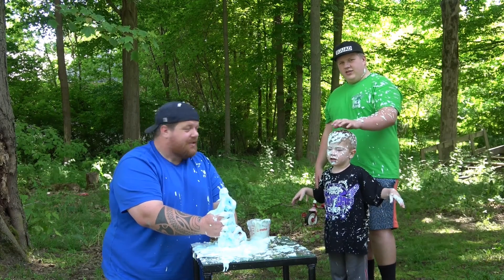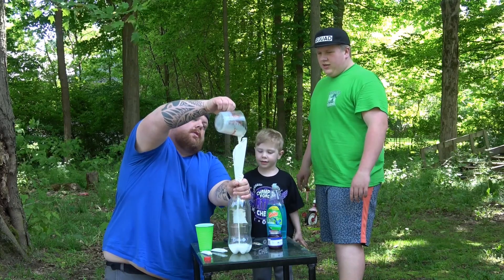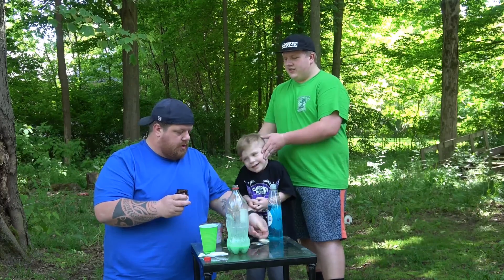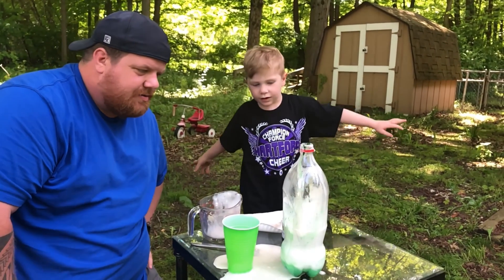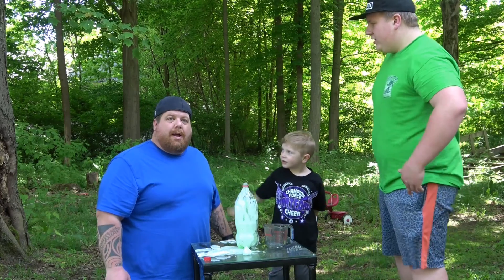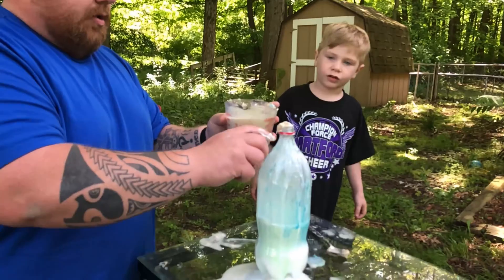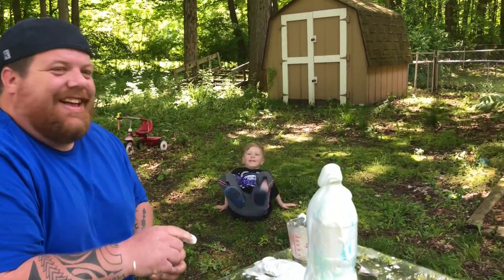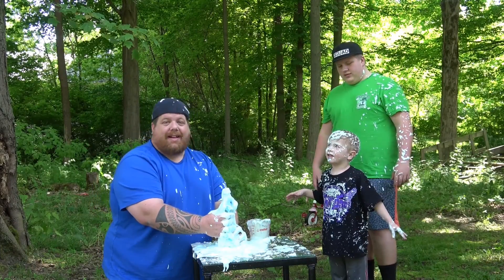Elephant Toothpaste 3: Science Fun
We introduce a new co-host, Peyton, as we revisit and old science experiment, elephant toothpaste.